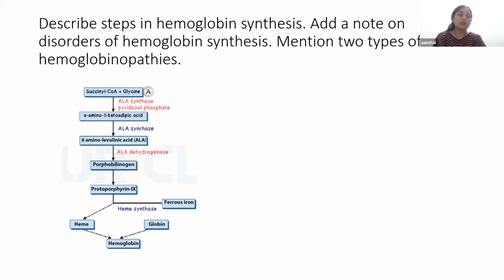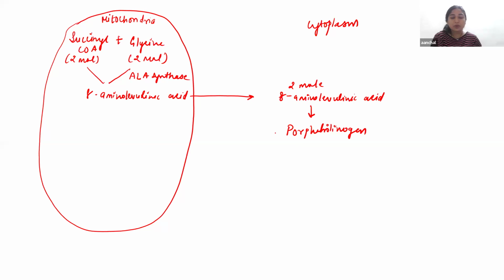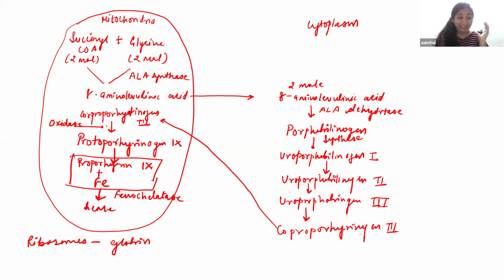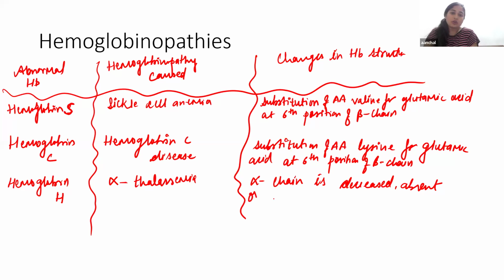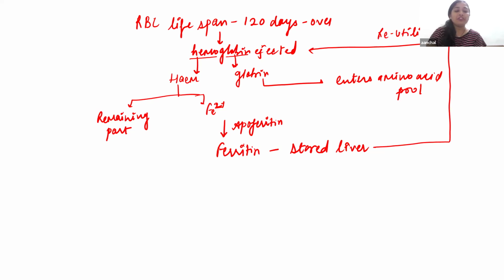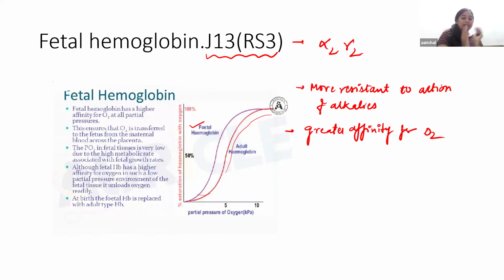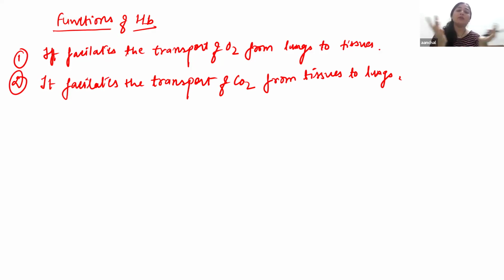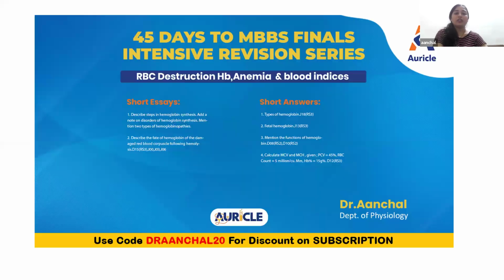Auricle's Exam Mastery Physiology By Dr.Aanchal